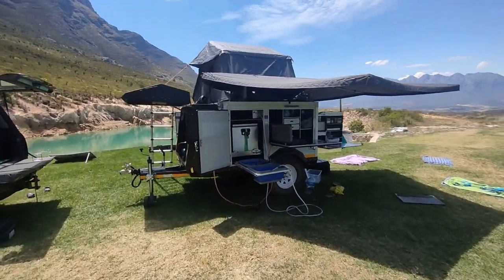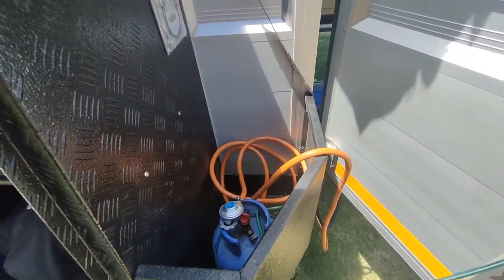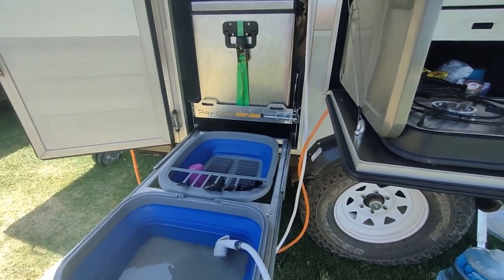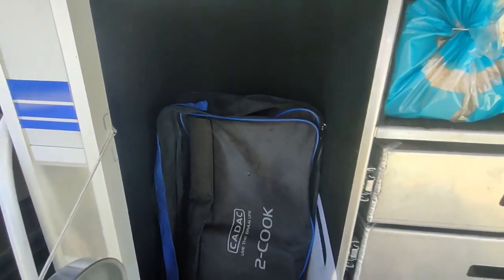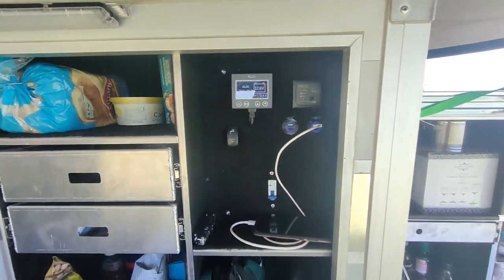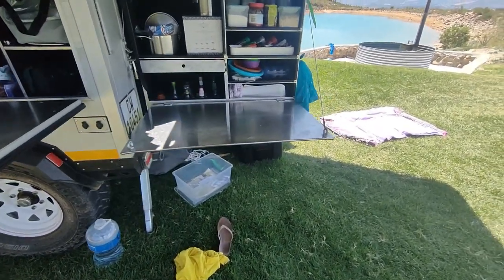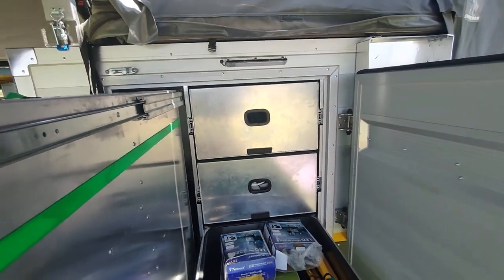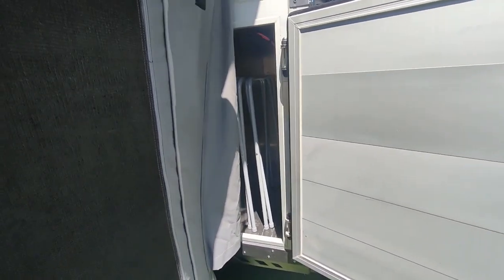Alustar Concept Walk through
For the last 2 years I have been putting pen to paper for a compact family trailer that suit our needs.

Together with my friend Reinard from Alustar, we decided to build a "prototype". As it is my first trailer as well as a new concept for Alustar, time was taken to develop this piece wise.

I believe the correct thing to do is to credit Alustar by adding a link to their website below ;)